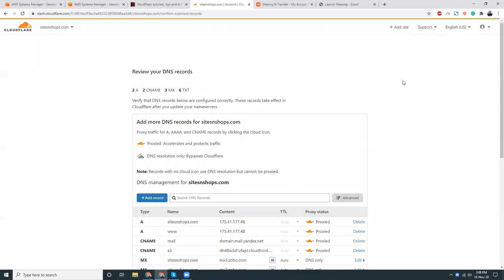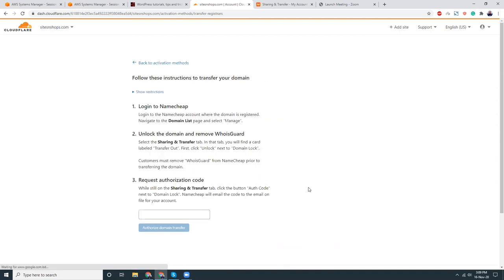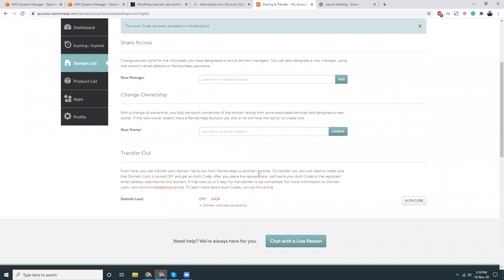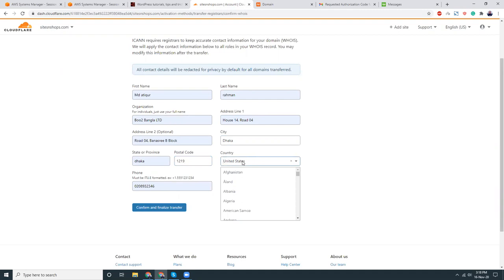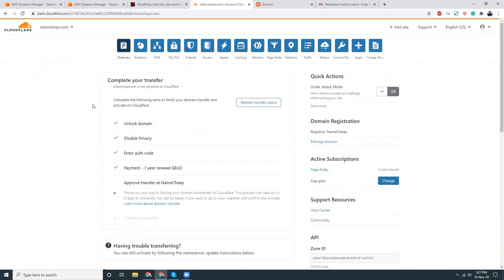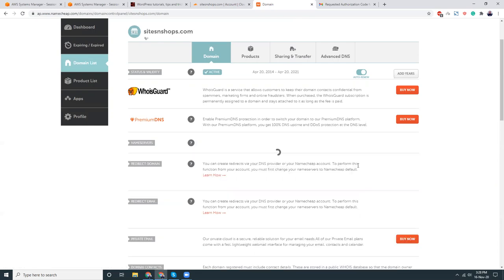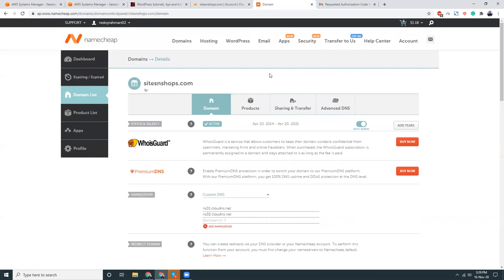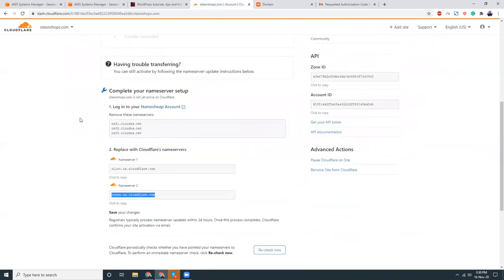GET YOUR NEXT DOMAIN WITH CLOUDFLARE TODAY!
Cloudflare is the domain registrar that's changing the way we think about domains. With their 1-click automatic DNS, you can set up your domain in minutes without needing to know anything about how servers work. And with a price of only $8.03 per year, Cloudflare is one of the cheapest and easiest ways to register a web address!